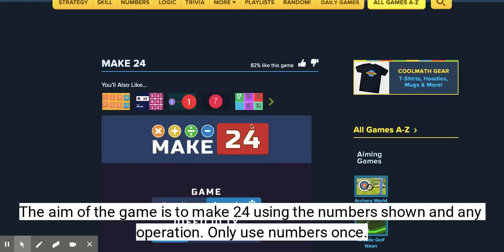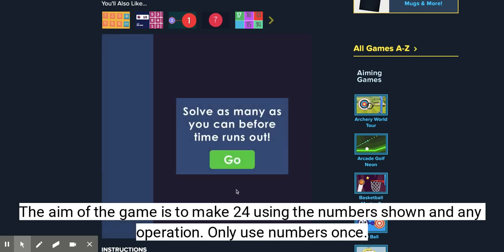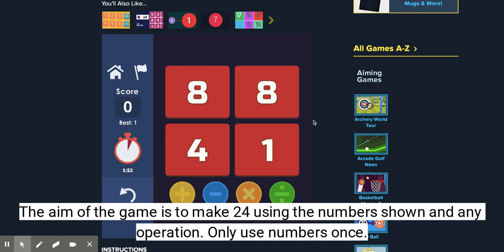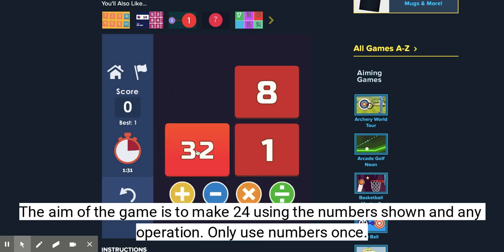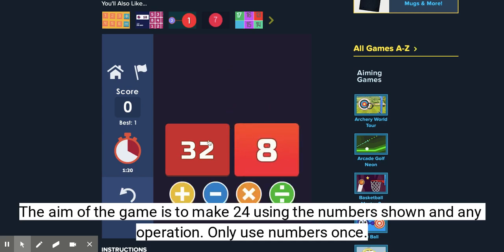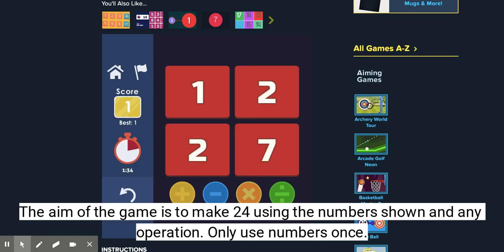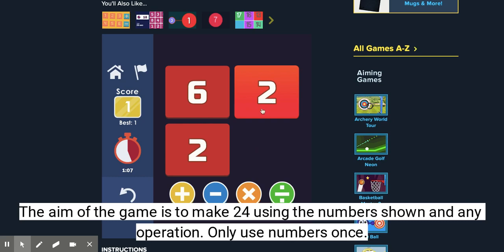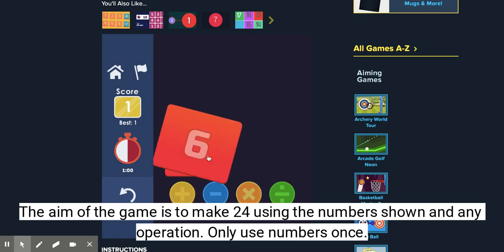Make 24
Combine the digits shown using any operation (+ - x /) to make the total shown.